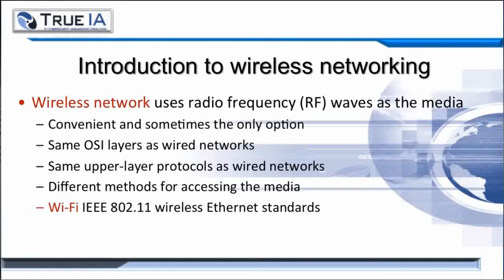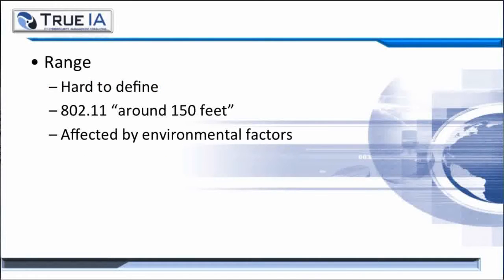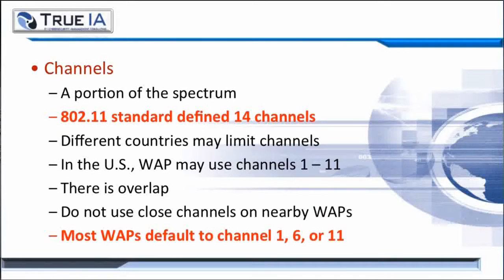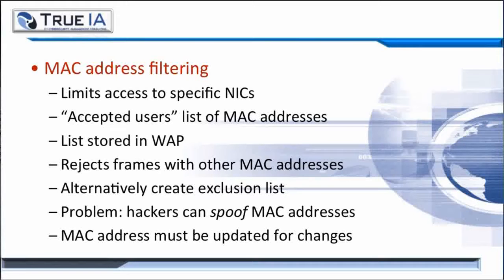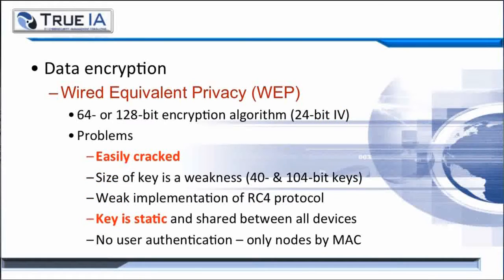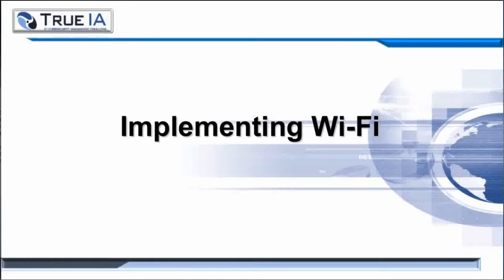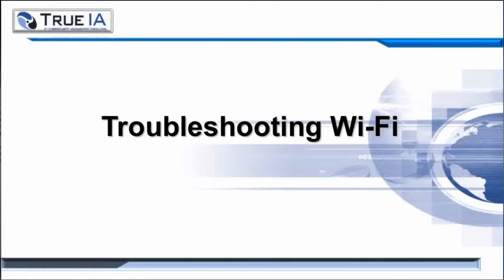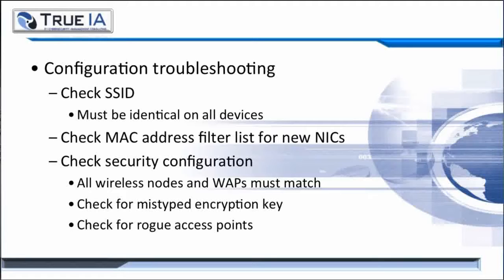Pass The 1st Time Series: Network+ Exam Cram | Wireless Networking l Exam Videos l ARECyber LLC